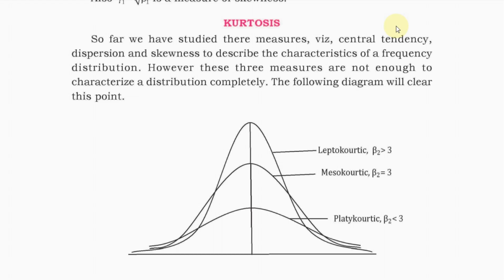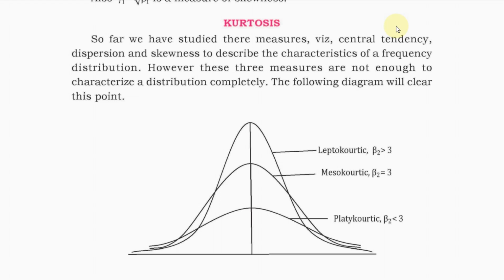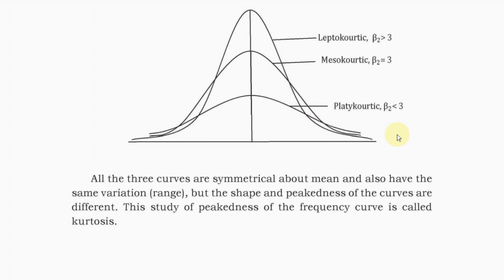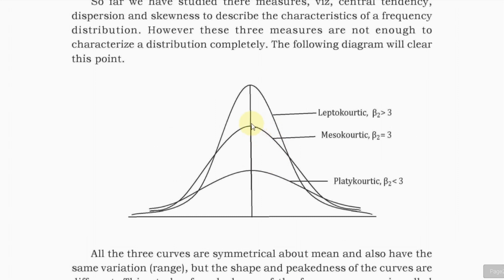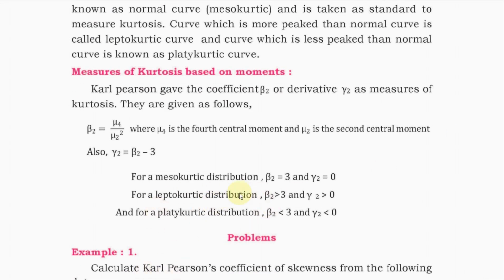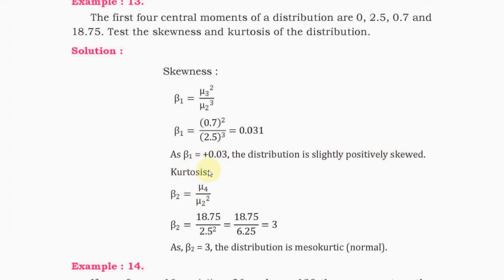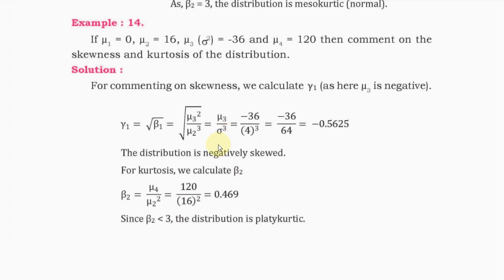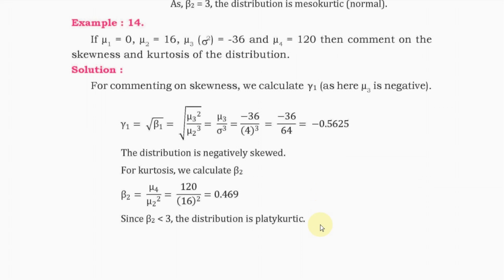Analysis of Univariate data V-- Measures of Kurtosis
Hello students, this video discusses the measure of kurtosis and examples based on moments.